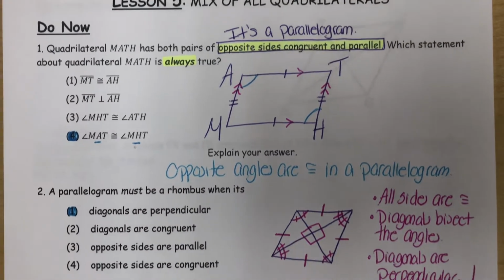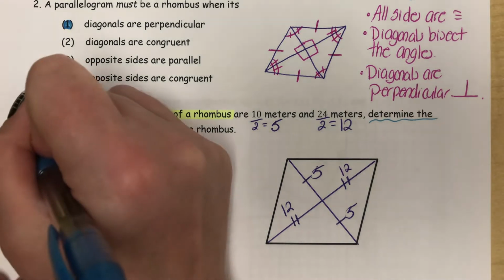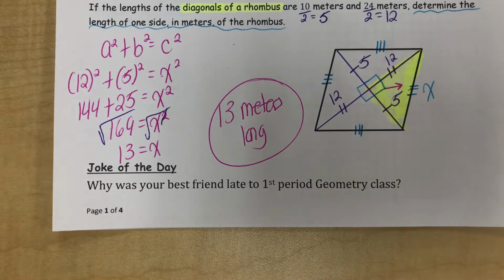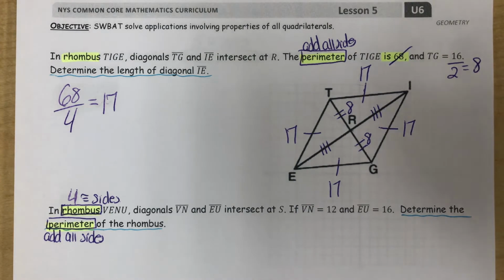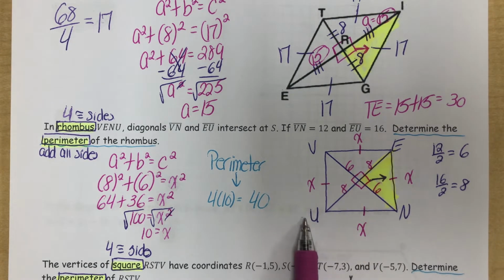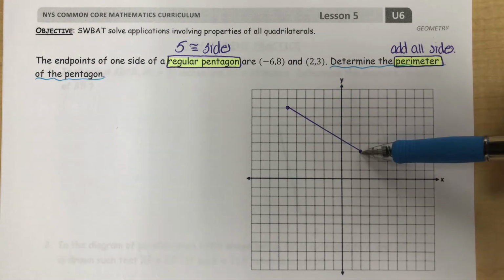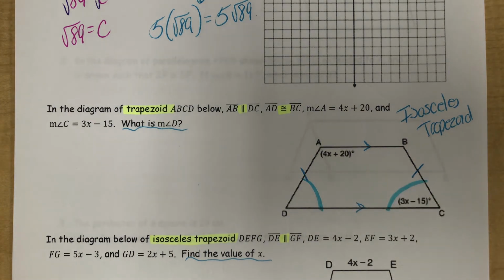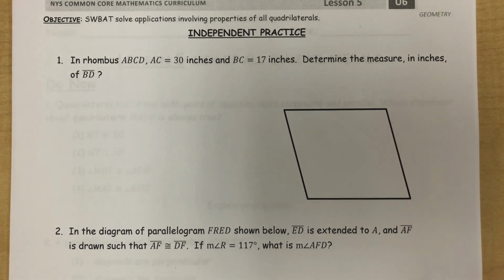Geo Unit 6 Lesson 5